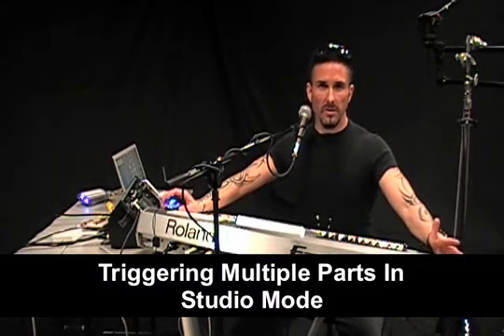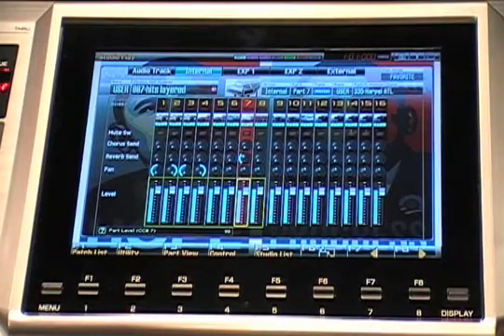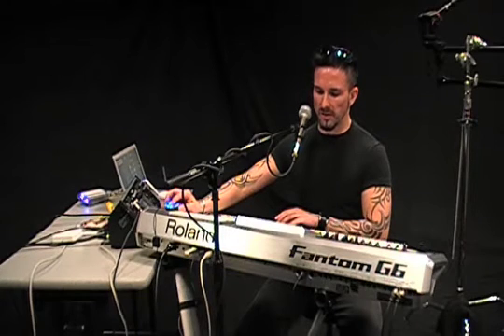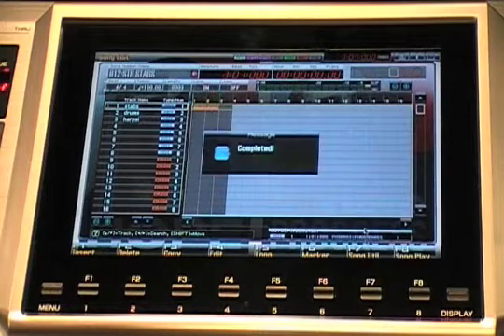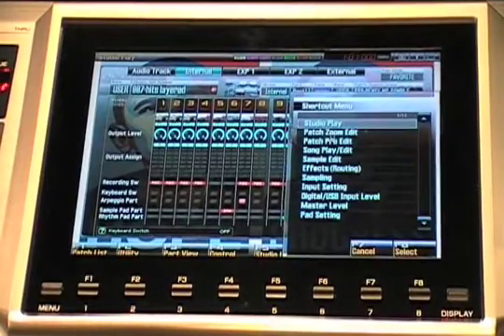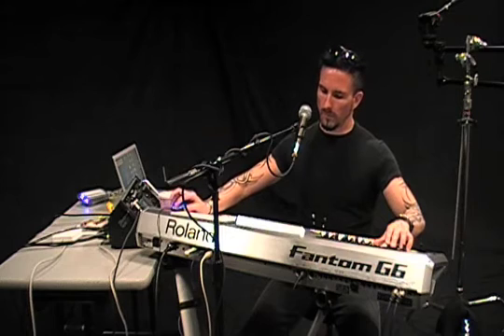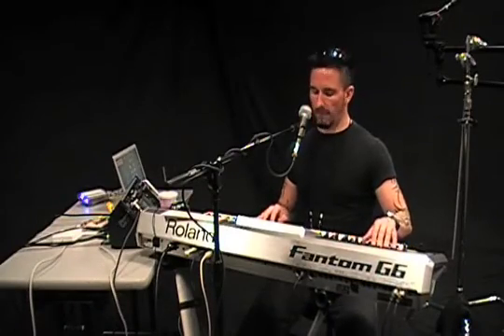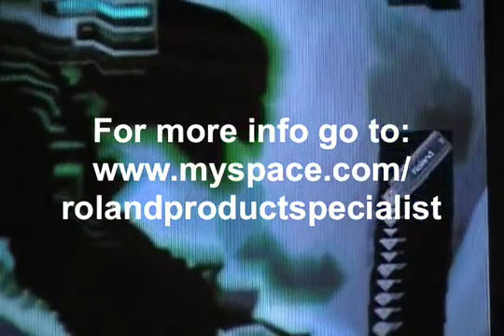Studio Mode: Triggering Multiple Parts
Here's how to layer multiple part in Studio Mode, trigger them from one key, and record them to a track.  Great for making sequencing easy and for building HUGE parts.